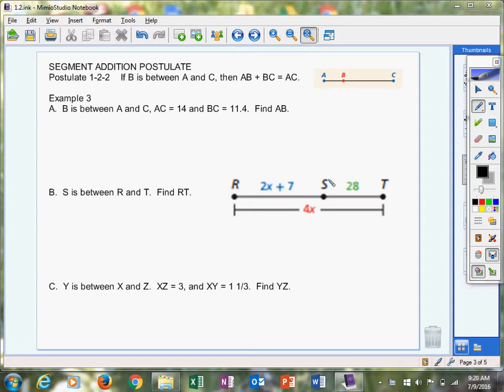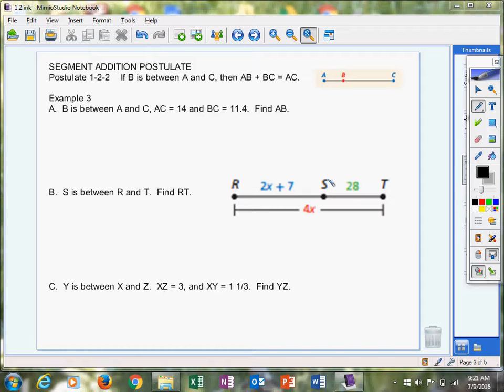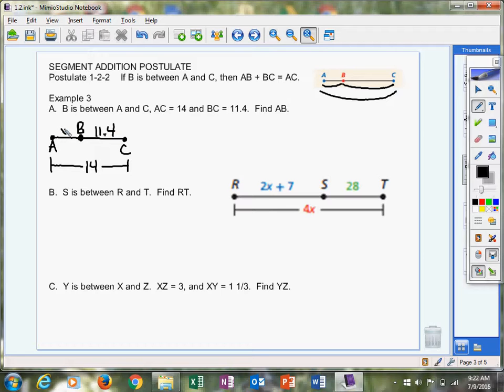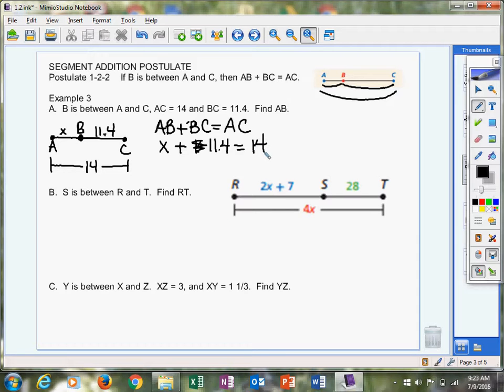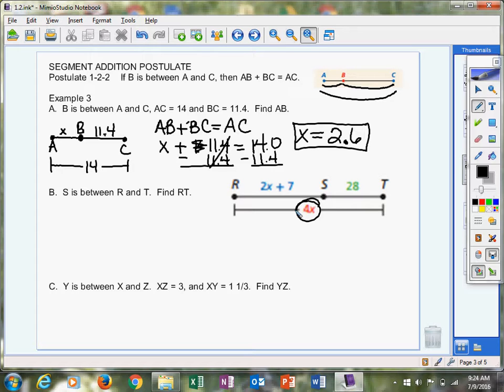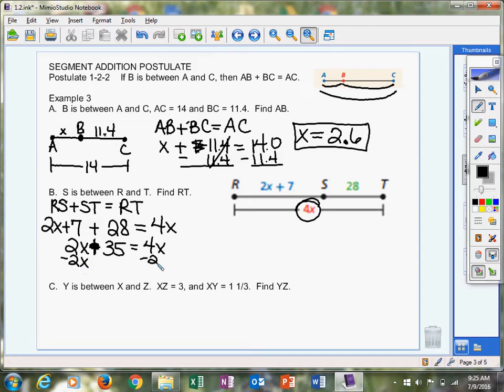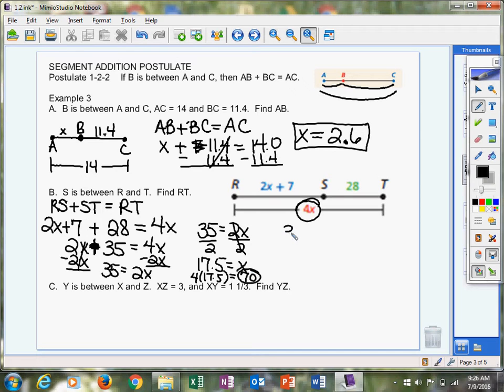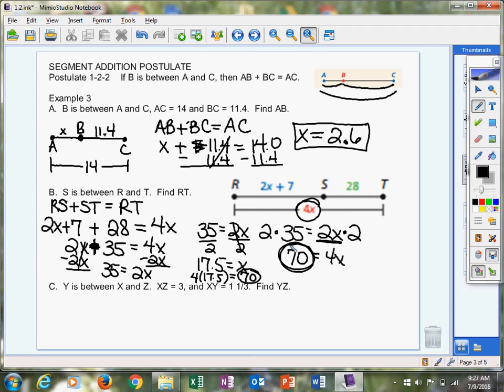1.2 Example 3 Segment Addition Postulate